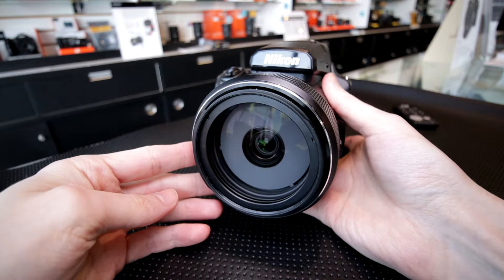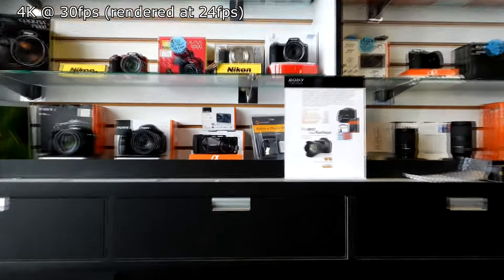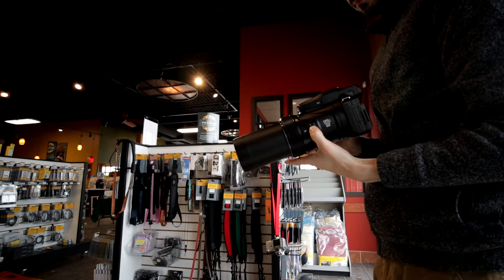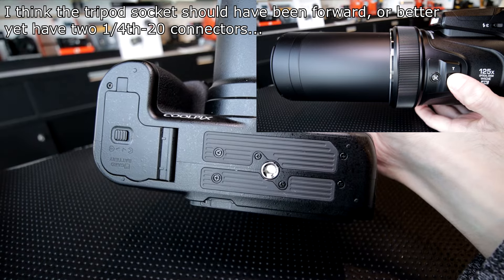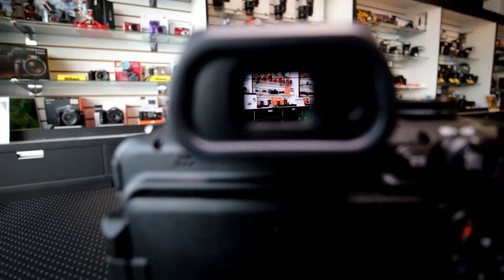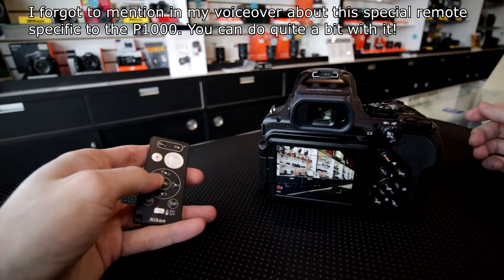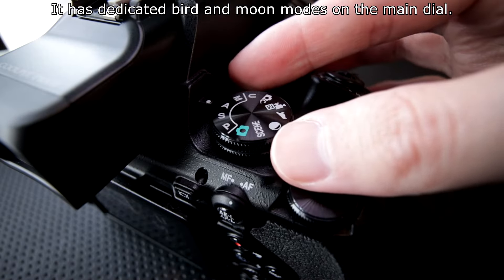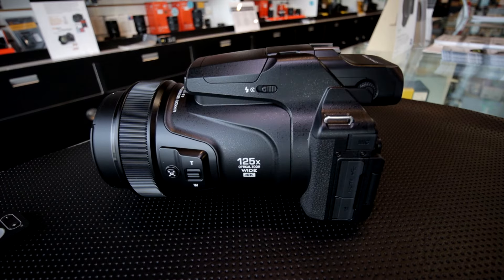Nikon Coolpix P1000 Hands-On and Opinion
This is currently the most extreme bridge camera ever produced with its 24-3000mm equivalent zoom lens. I've been curious about this camera since it was announced, so I had to check it out when I had the chance! It's a mixture of contradictions with the huge lens and tiny 1/2.3" sensor inside, but it also appears to have great build quality. If you want a bridge camera with the ultimate zoom lens, this Nikon P1000 is potentially the camera for you. Let's take a look.